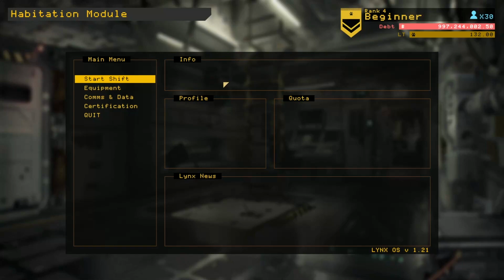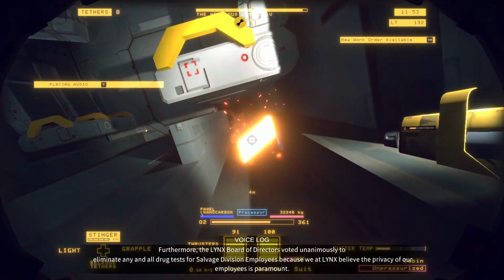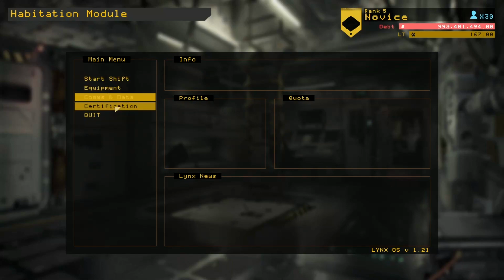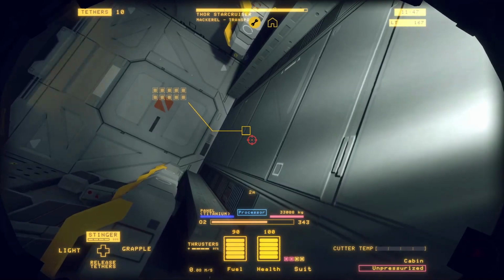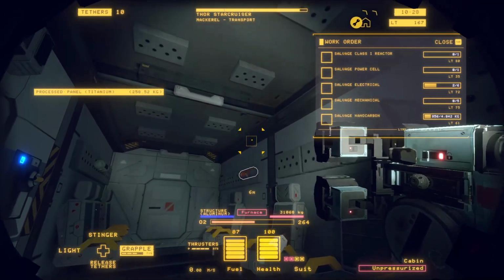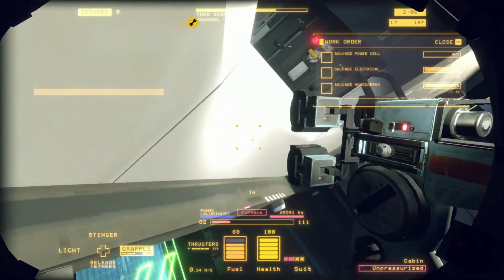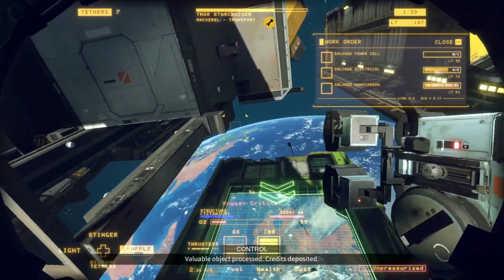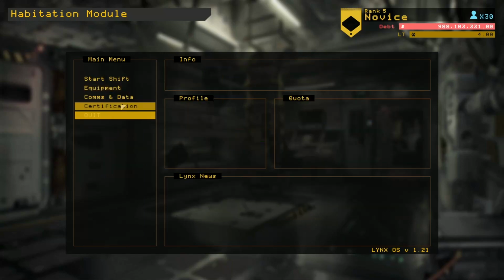GRINDING OUT THE RANKS! | Hardspace: Shipbreaker Gameplay/Let's Play E3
HARDSPACE: SHIPBREAKER

Live out the daily life of a spaceship salvager in space, set within an immersive, realistic science-fiction universe. Live out the daily life of a spaceship s. Cut and destroy in. zero gravity.